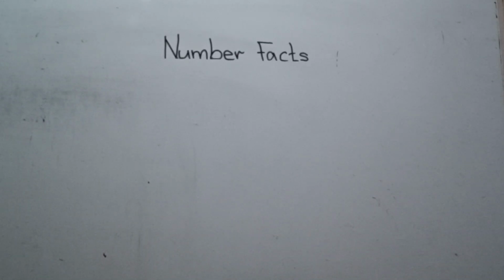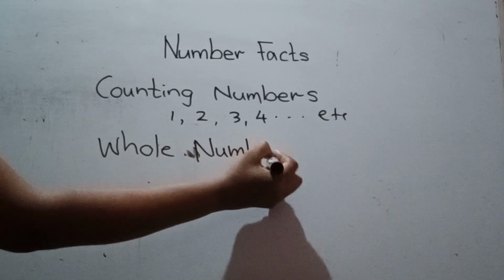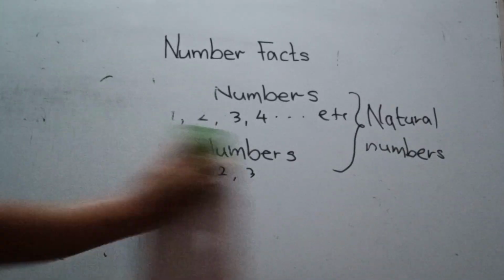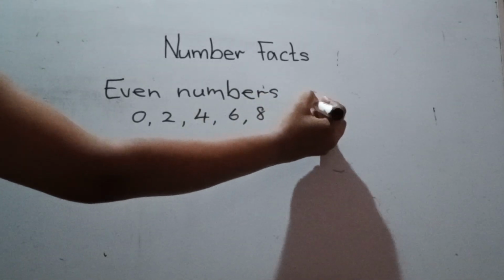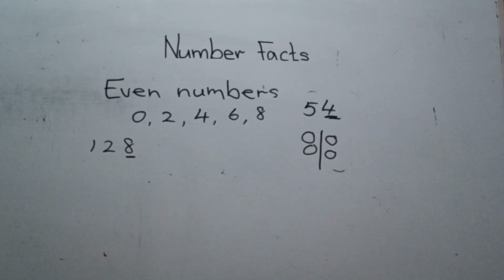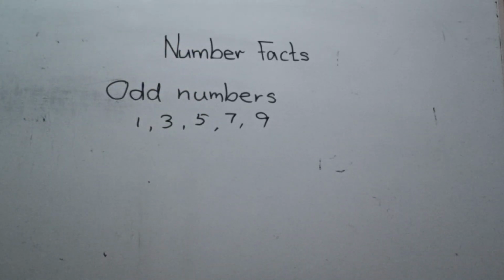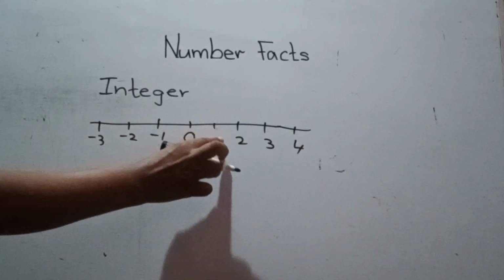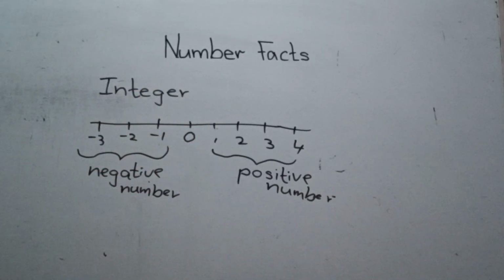Counting Numbers, Whole Numbers, Negative , Even and Odd Numbers, Integers#math#hacks